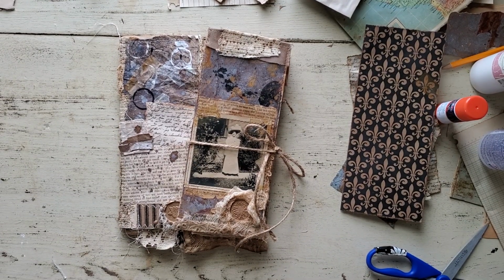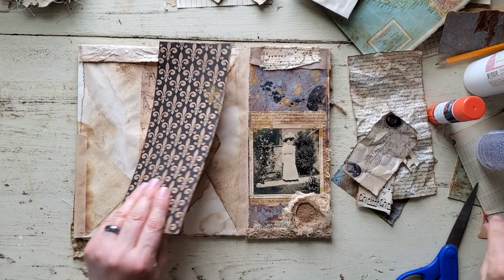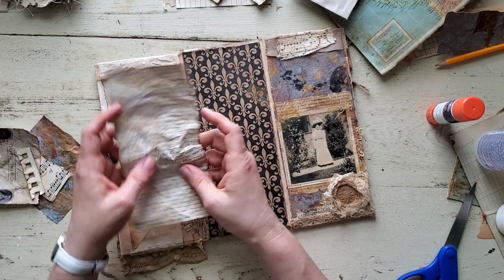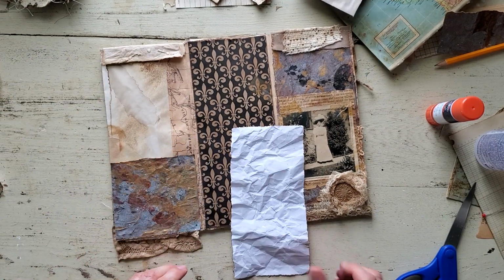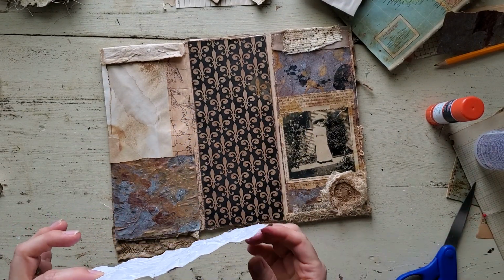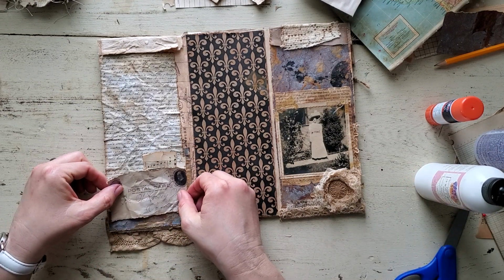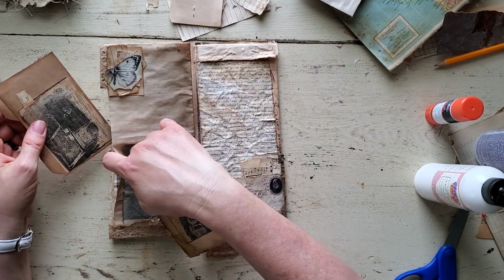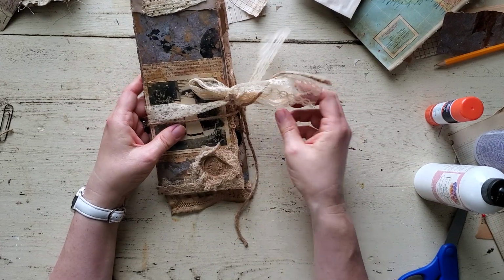Pt.12 How To Make A Grungy Envelope JJ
My Etsy shop